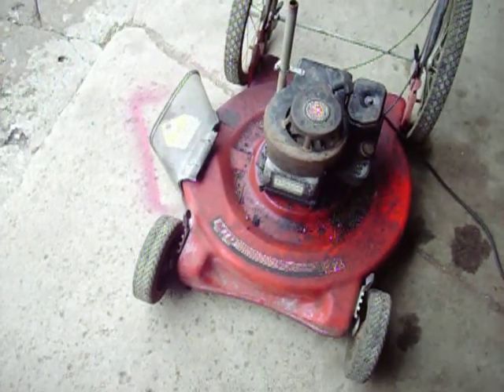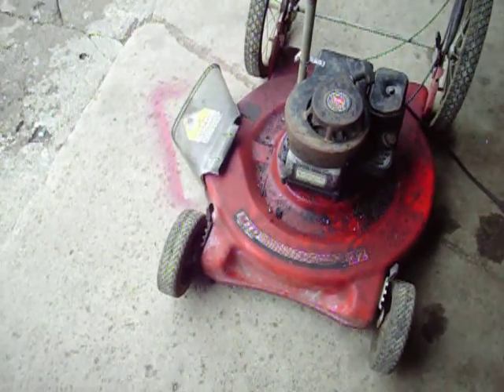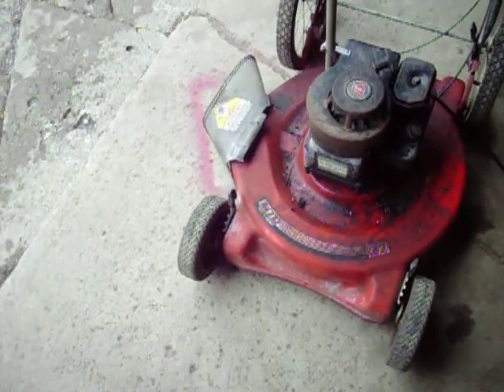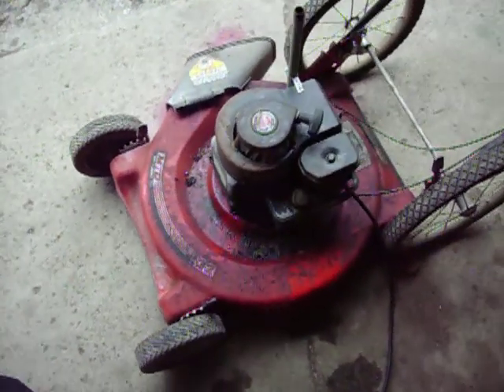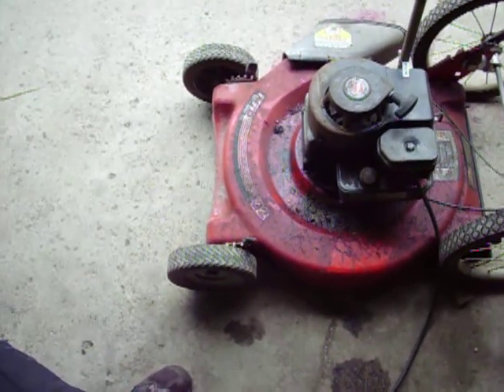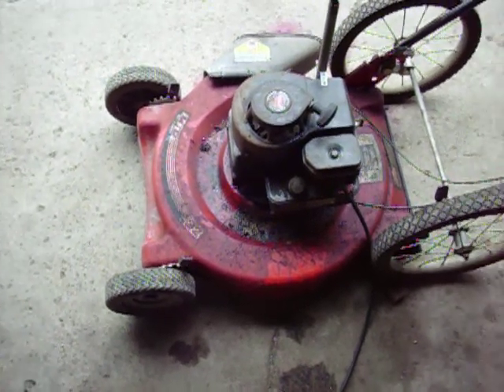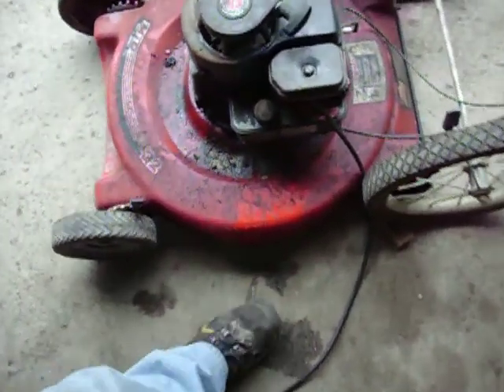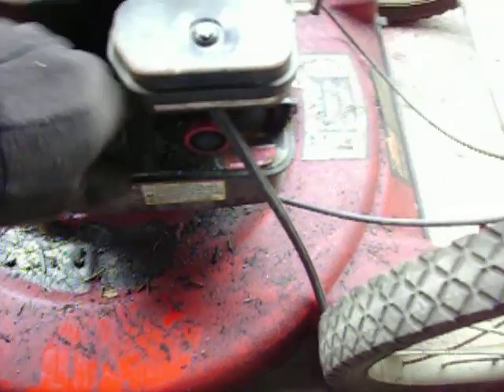LP Briggs and Stratton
briggs and stratton pushmower running on a 20 lbs propane gas (i know it's loud and missing out a little, needed a new spark plug) i am just getting an idea on getting it to convert to run on propane gas for a cleaner enviroment, and it can extend engine and oil life without carbon buildup on the piston and head.